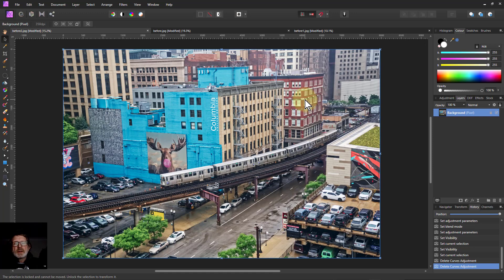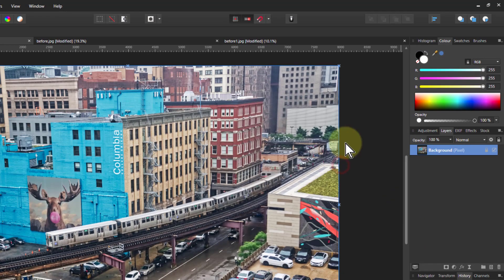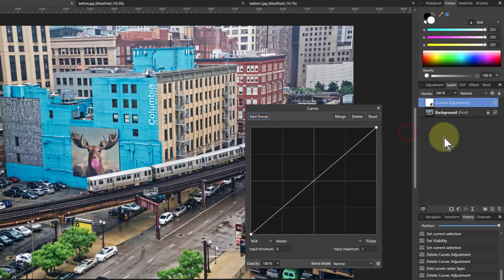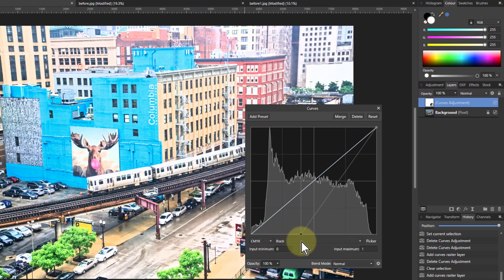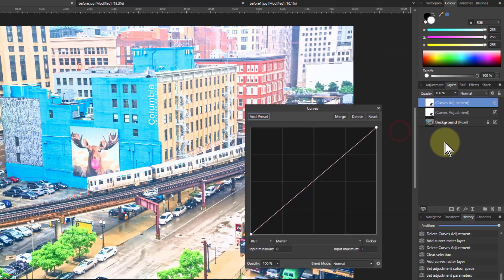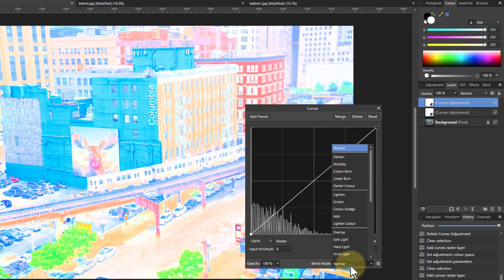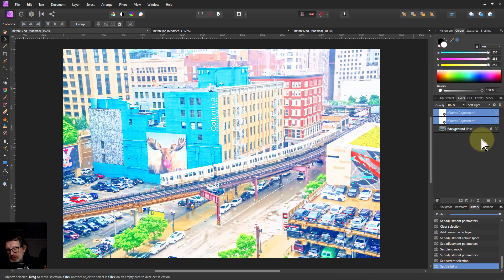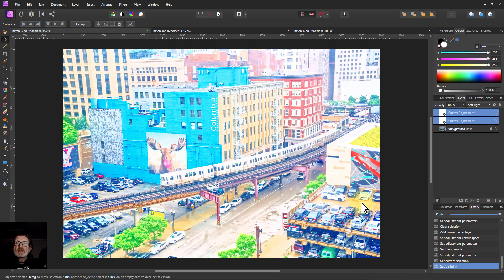Colour Grading an Image with Pastel Colours (in Affinity Photo)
Here's a simple way to change the colours in an image to have pastel hues rather than the normal colours, just using a couple of Curves adjustments. You have full control over the effect, of course.

Note: If you analyse pastel colours you will often find that at least one RGB colour is at maximum value, which tends to push colours towards primary or secondary hues. Cyan, Magenta and Yellow have two channels (of Red, Green or Blue) very high, which makes them brighter than colours where the values are lower. Both of these contribute to a colour appearing to be 'pastel' (which tends to be lighter than other colours).

The web page for this video is here (with links to related videos)